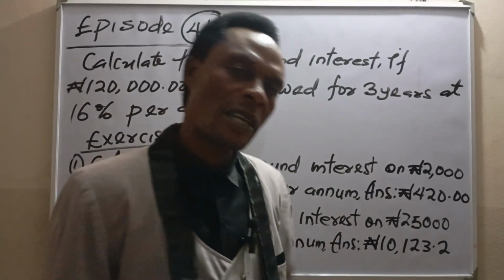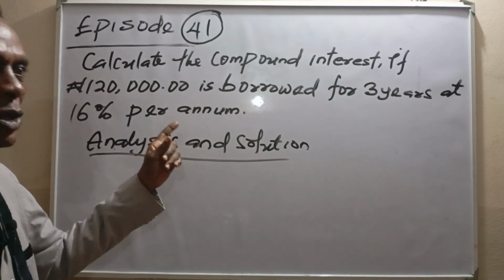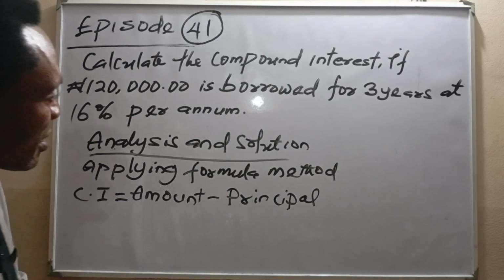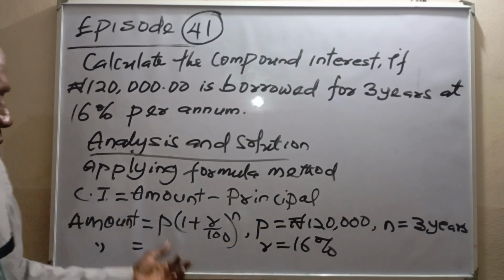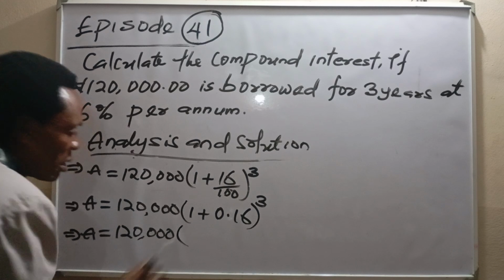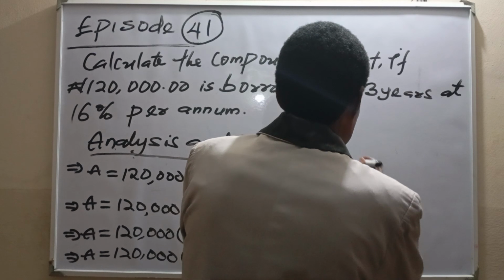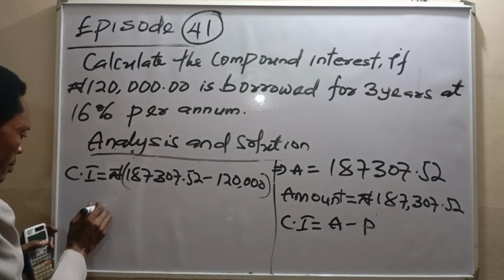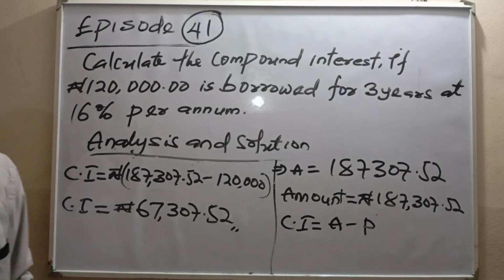Episode 41, Solution to find the compound interest using formula method